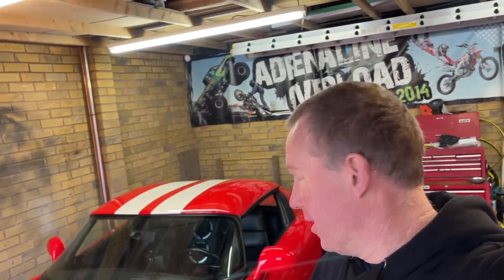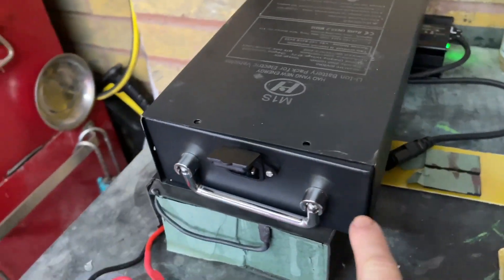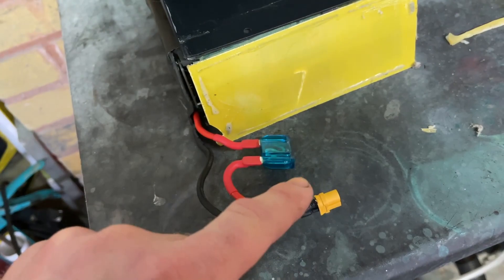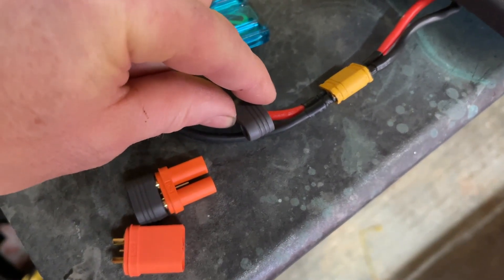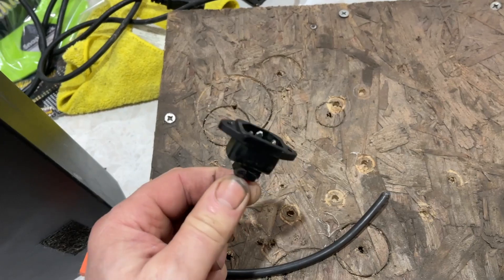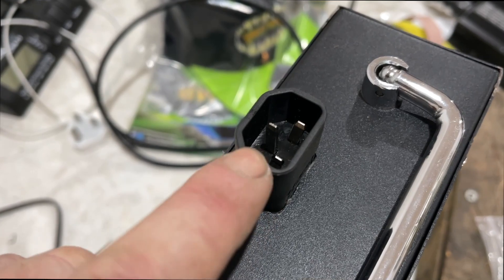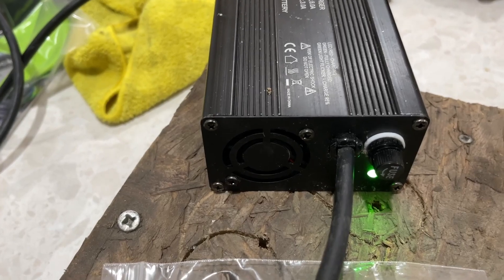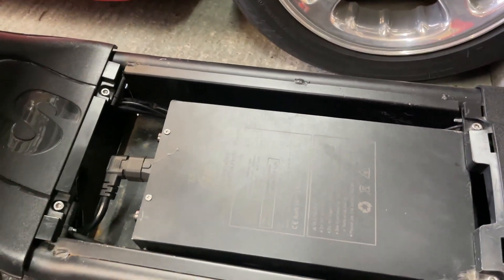E Moped battery problem fixed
Tony shows you the problem he has found with his Rooder Electric moped.
He takes you through the steps of how to fix the problem with the battery connections.
Please bear in mind that if you're not confident with Electrics that you should not try this on your own

Thank you to @KevinTalbotTV for sending me over the new connectors for this project